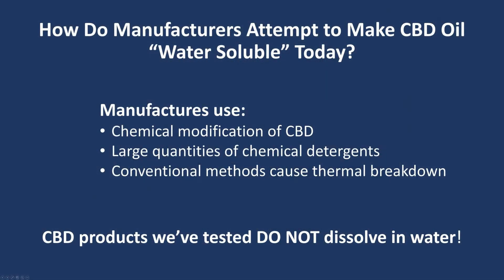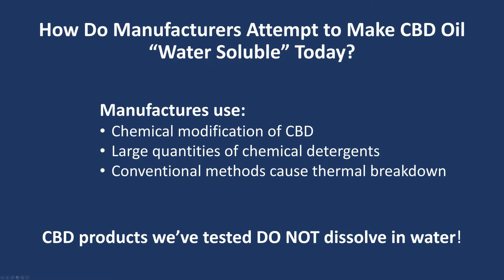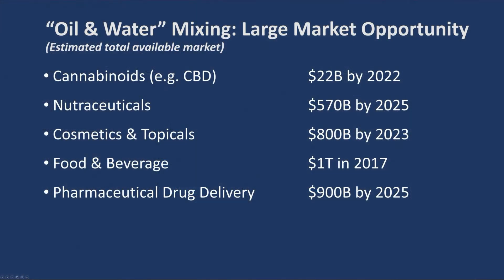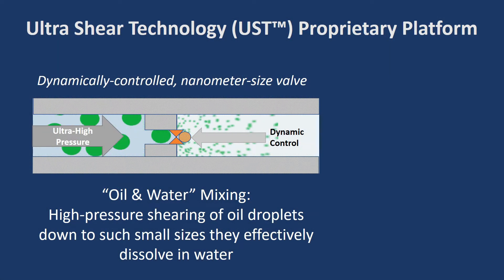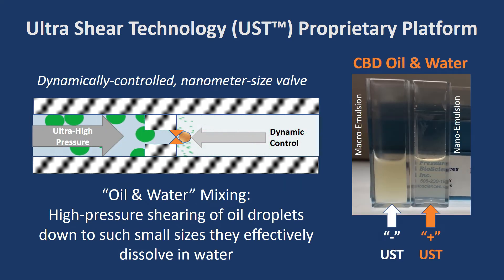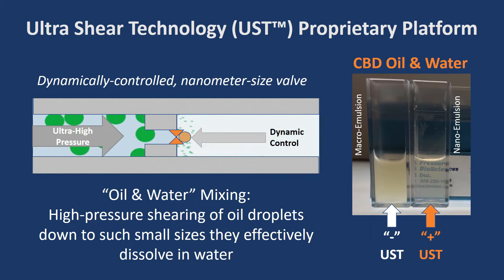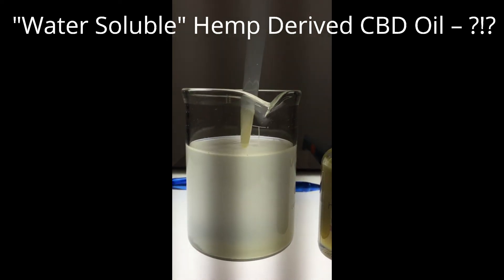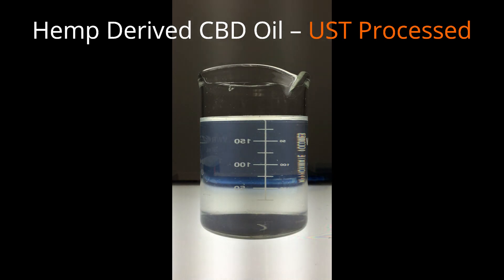Revolution in Mixing Oil and Water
How a Leading Provider of High Pressure Platforms Made CBD Oil Truly Water Soluble